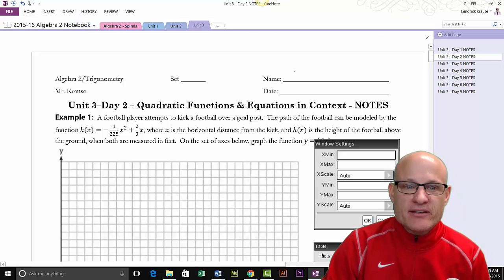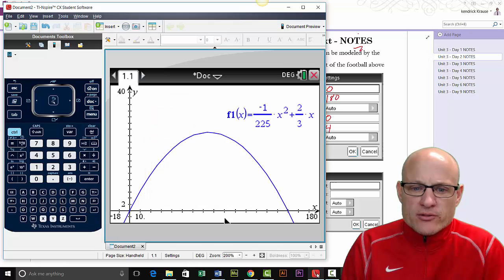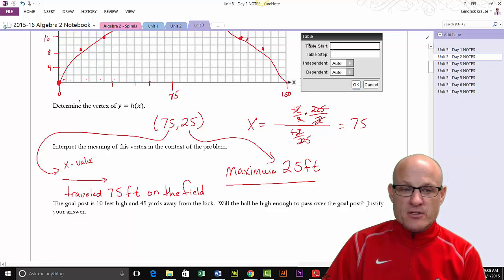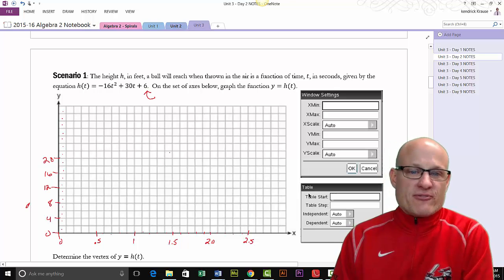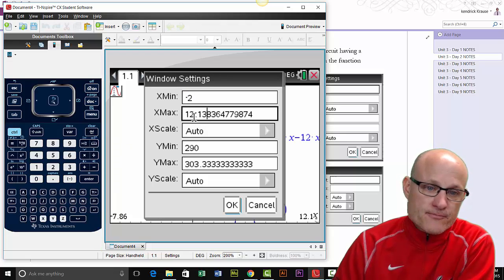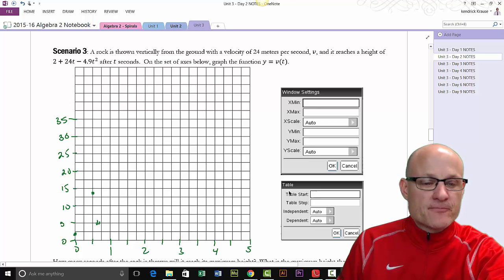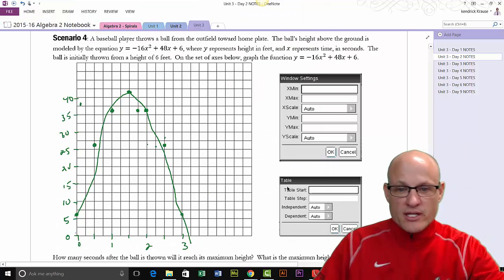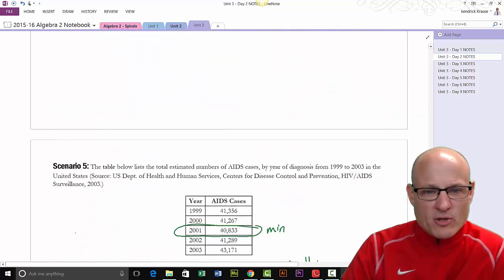Algebra 2 - Common Core - Unit 3 - Day 2